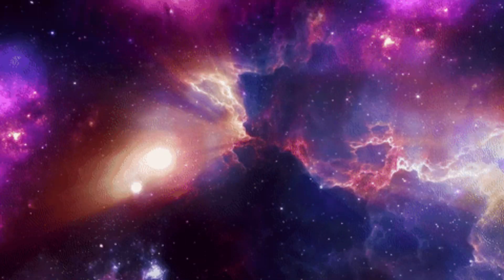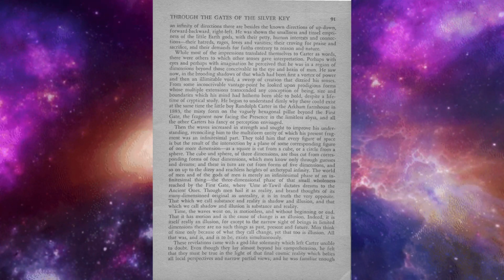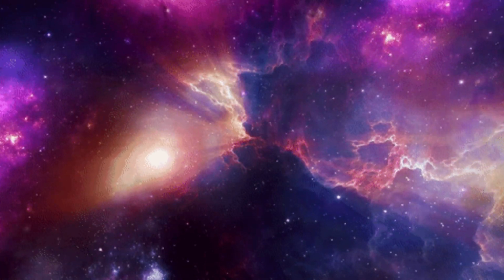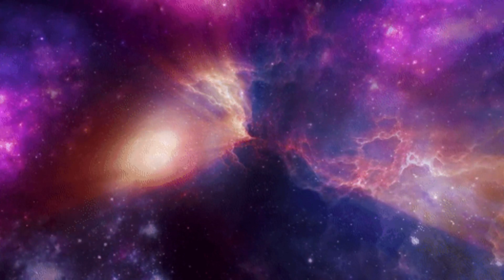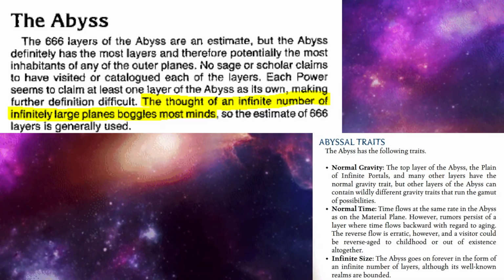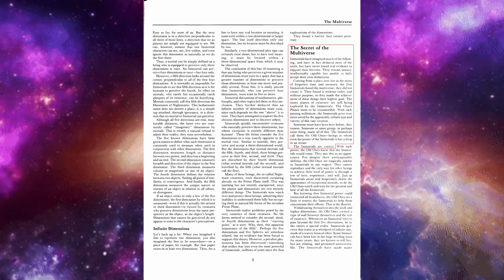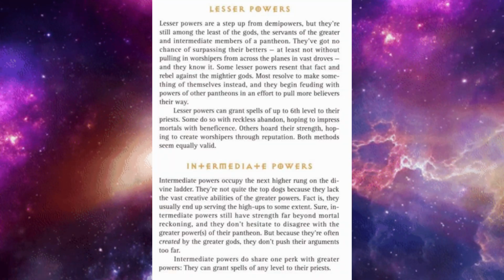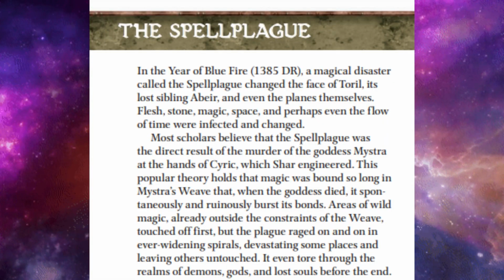Godzilla vs Cthulhu (Part 1)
Godzilla the King of The Monsters vs Cthulhu, a living God. Who would win between these two colossal beasts in an epic clash to the death? Today I go over how strong Cthulhu is and in the next part we determine how strong Godzilla is. Stick around to find out which of these giant monsters will win

I forgot to edit in the hacks so that's my bad

Thumbnail done by Fella on discord